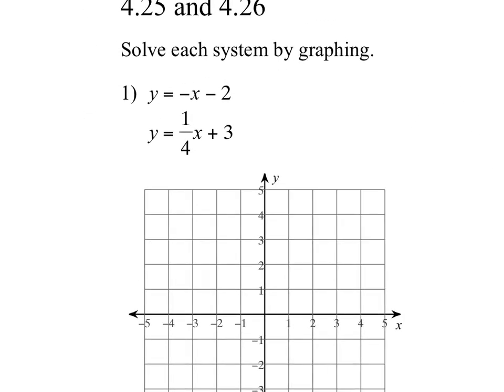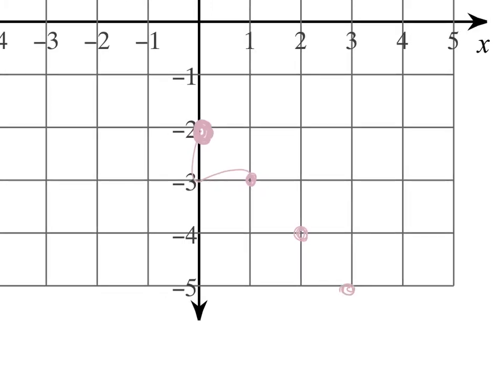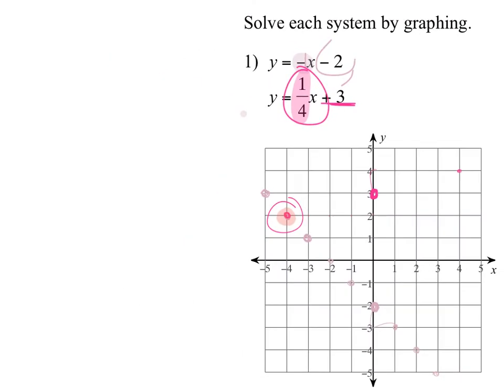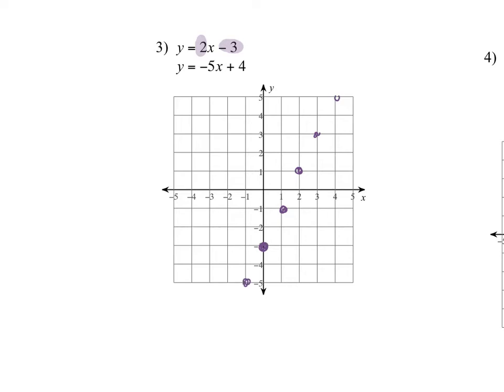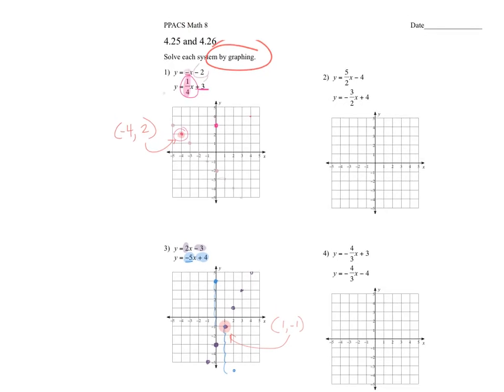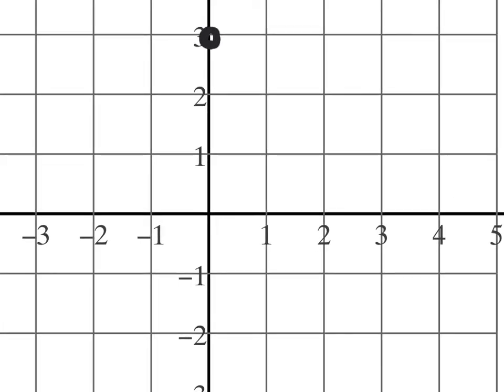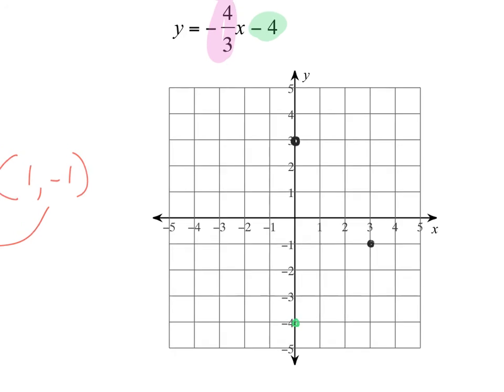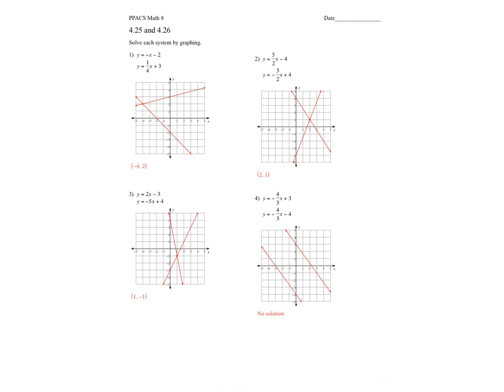STS Math 8.4.25&26 Graphing Systems of Equations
This video is a short review of how to graph a system of equations to find the solution.